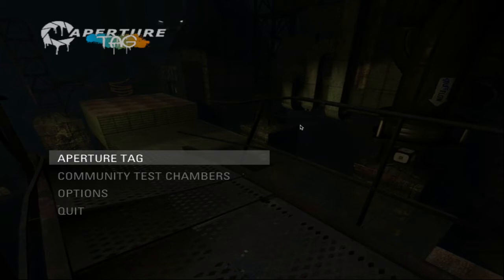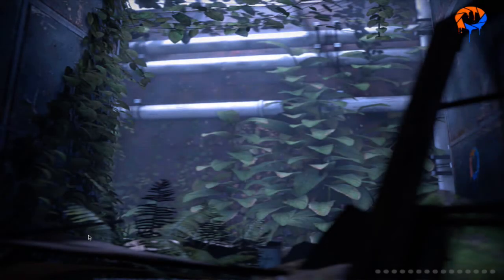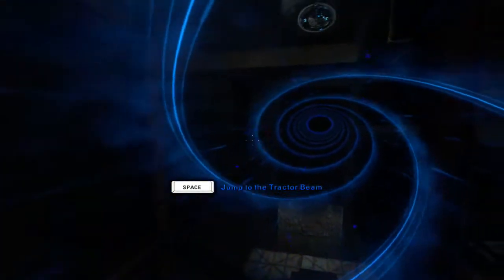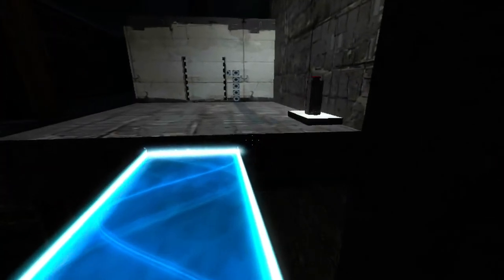Aperture Tag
The brand new DLC for Portal 2